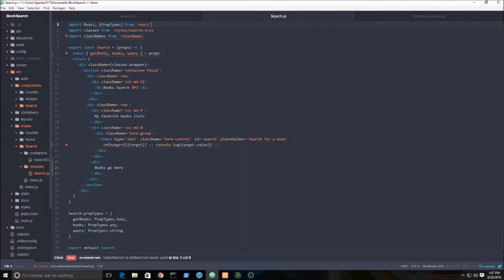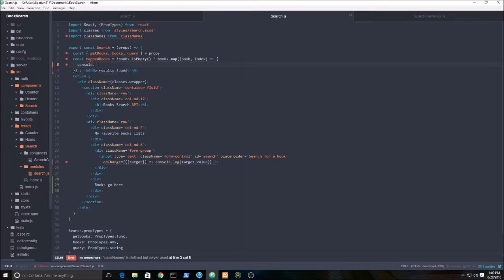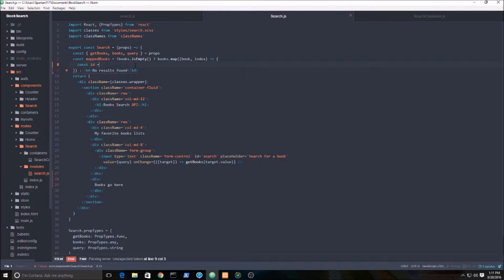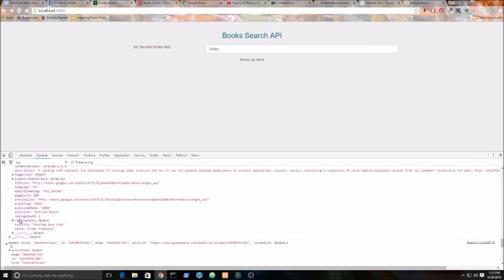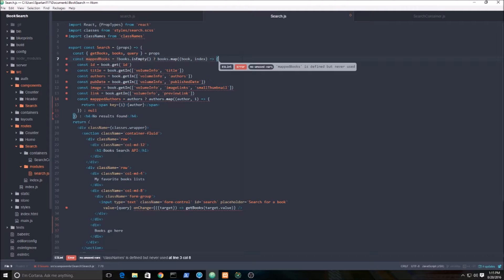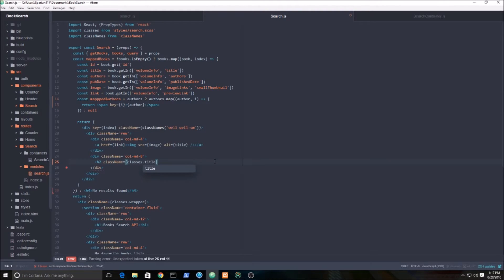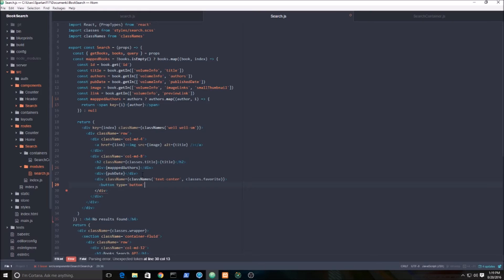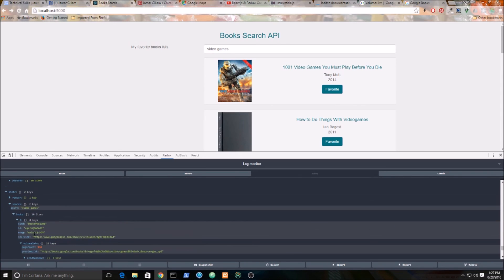React.js and Redux: Google Books Search API - Displaying the books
Getting our books to show in the component